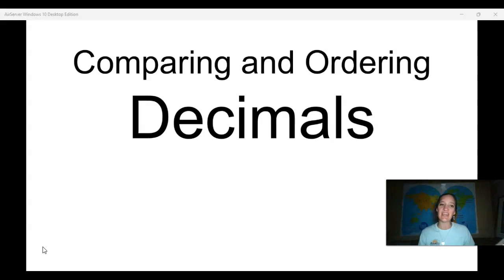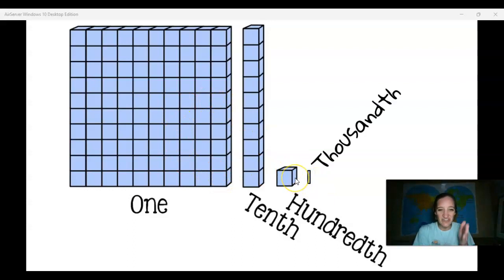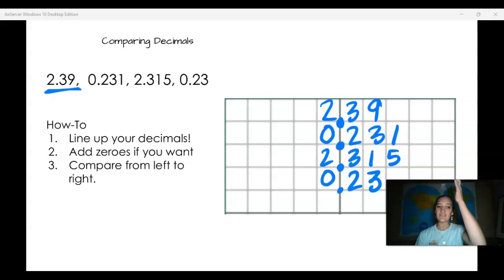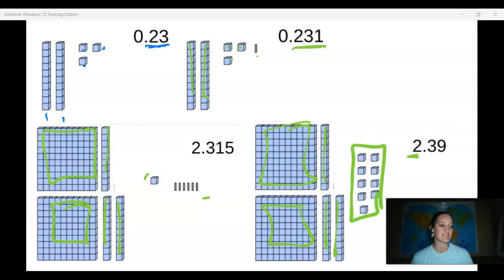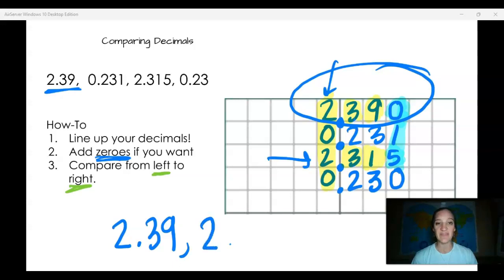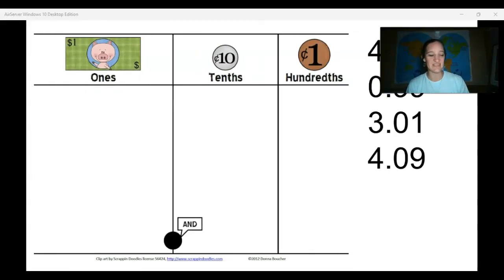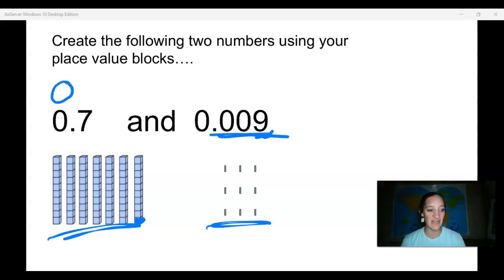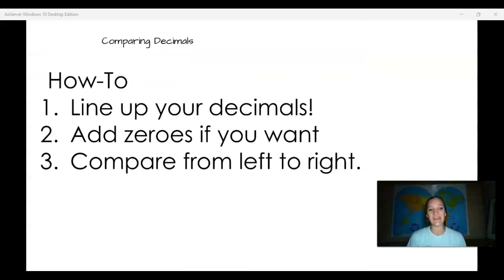Compare and Order Decimals